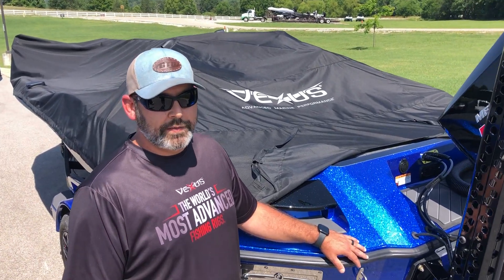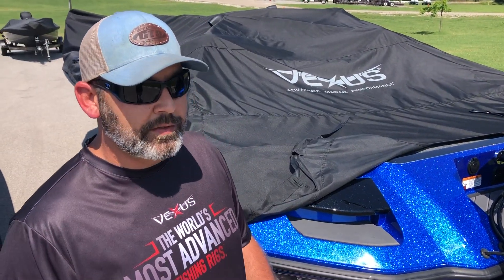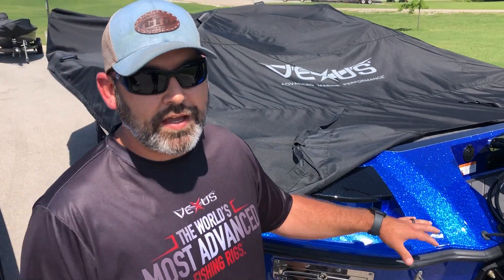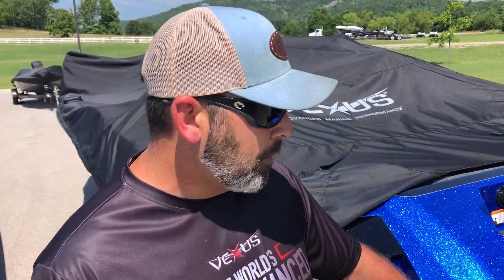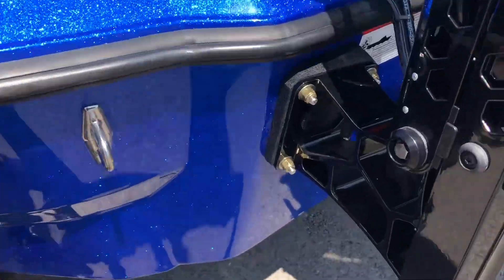Why Vexus? Wednesday - Integrated Shallow Water Anchor Mounts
Vexus® boats are crafted to improve your time on the water. Listen as Matt VanMeter discusses the ability to mount shallow water anchors directly to the transom on our VX and DVX models.